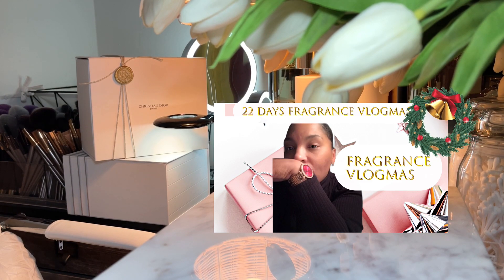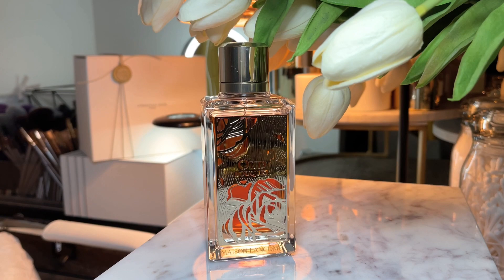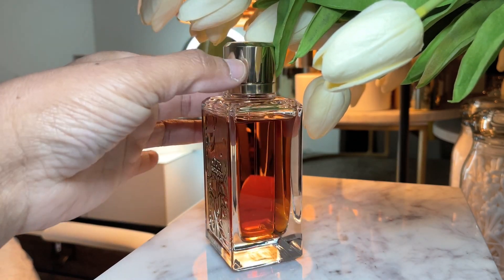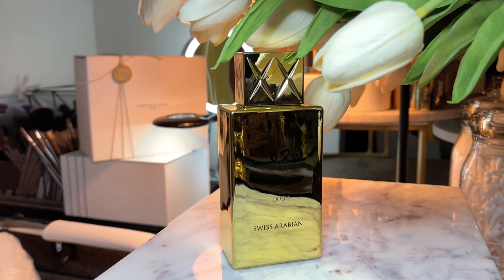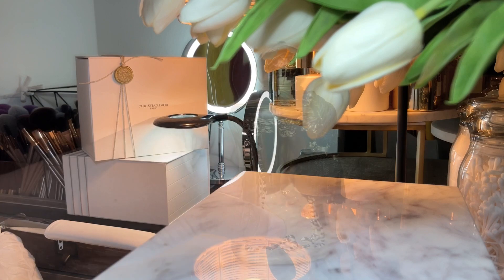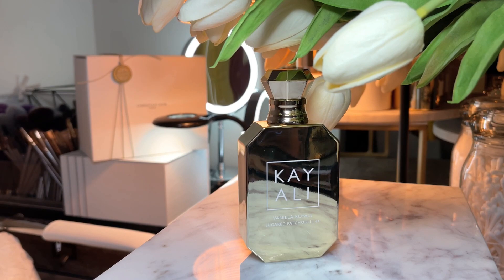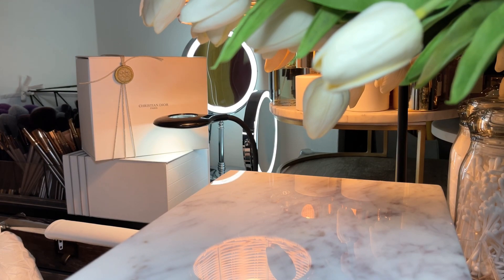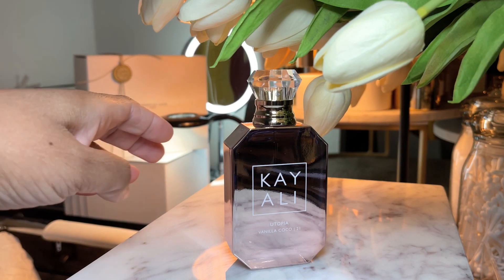VLOGMAS Day 3 | HEAD TURNING FESTIVE FRAGRANCES!! | Sara Graceson